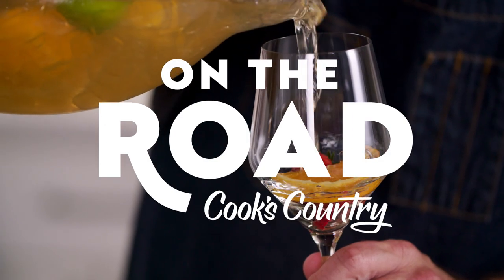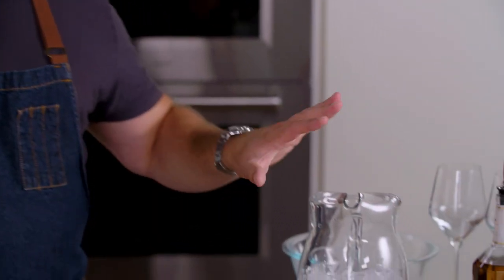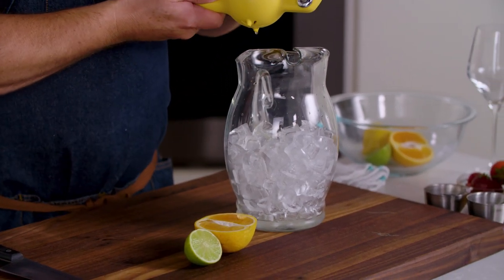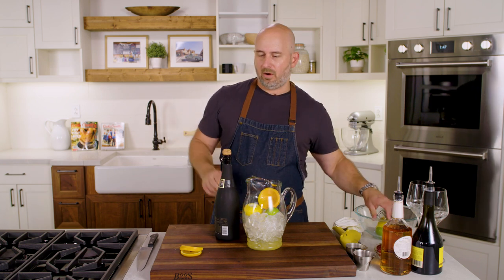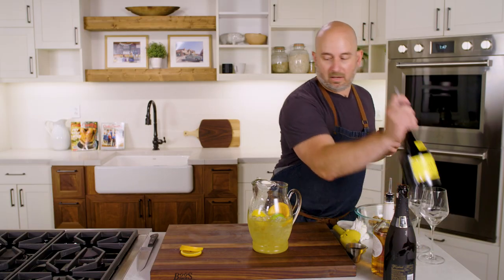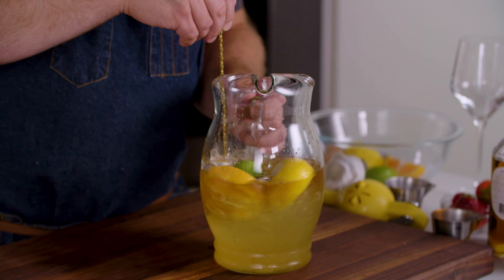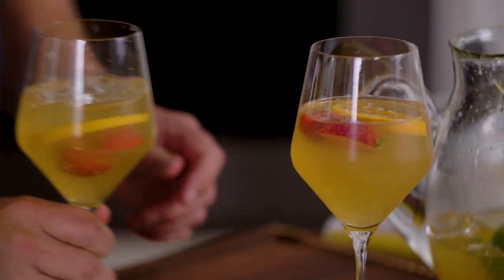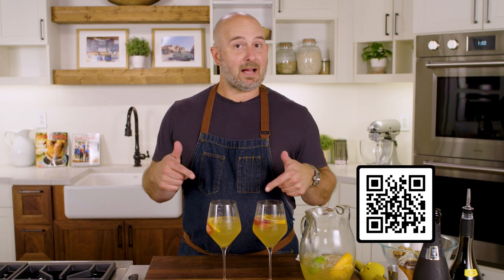How to Make Cava Sangria From The Famous Columbia Restaurant | On The Road With Bryan Roof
Travel alongside Cook’s Country’s Editorial Director Bryan Roof as he explores the communities and cuisines that make up the great American dinner table. In this episode, he shows you how to make a refreshing and light recipe for Cava Sangria inspired by his trip to Columbia Restaurant in Tampa, Florida.